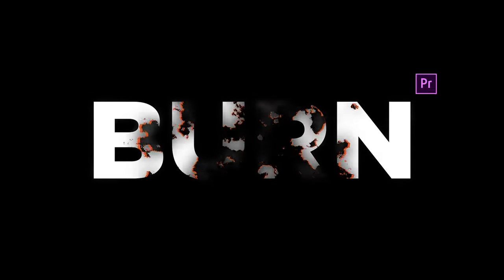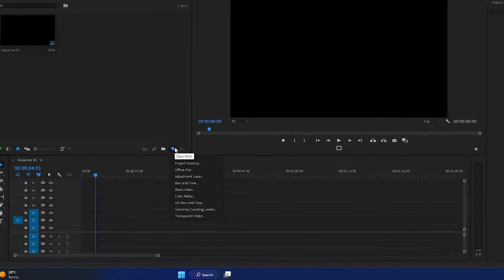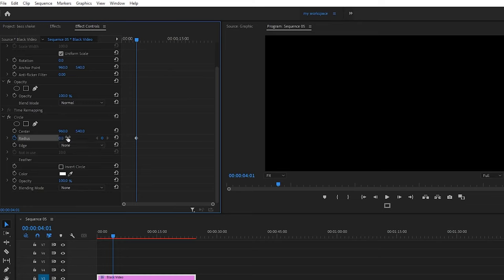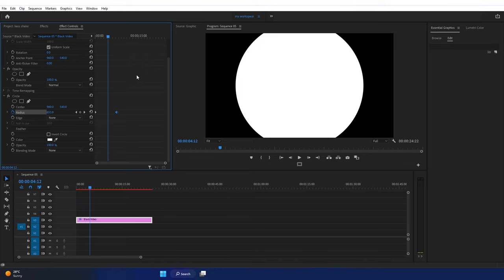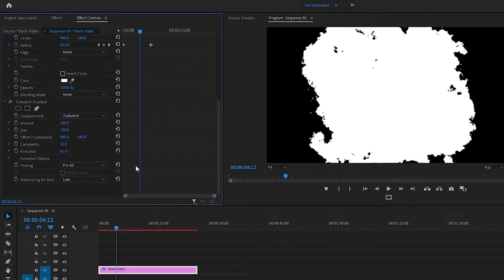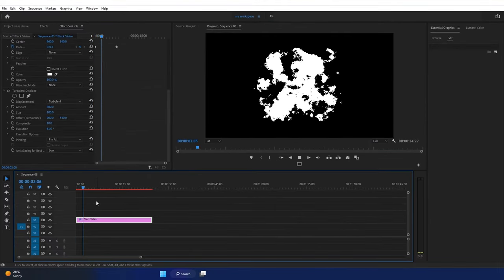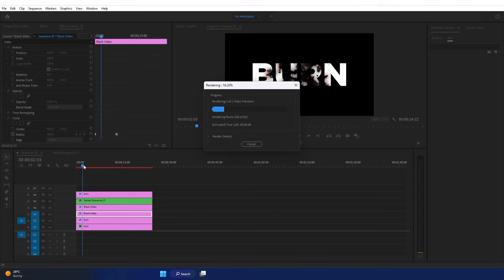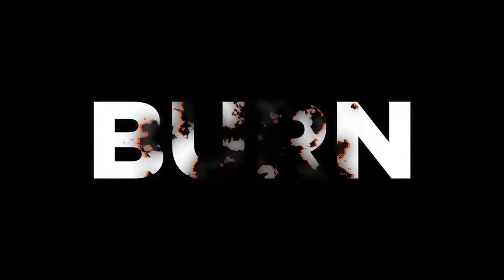Burning text effect - Premiere pro tutorial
English subtitle added

learn video editing and designing in nepali.